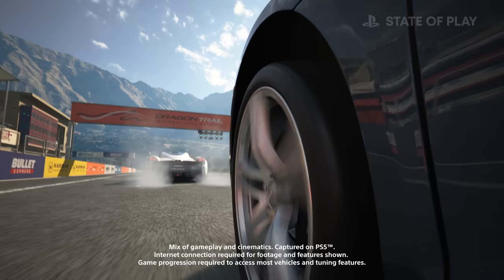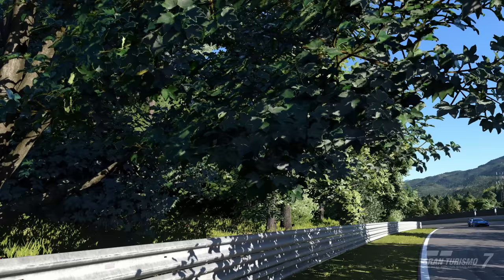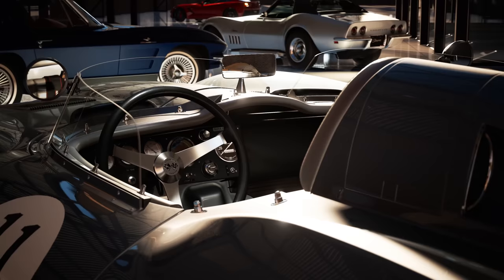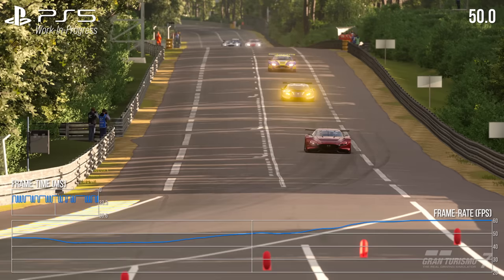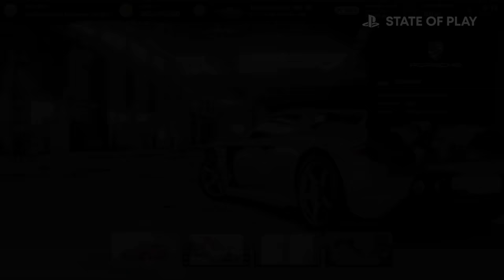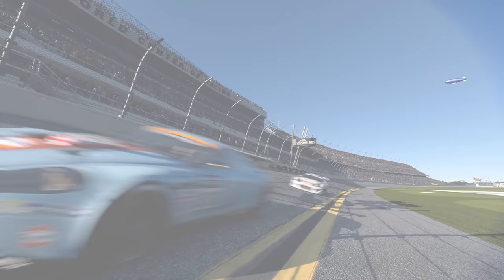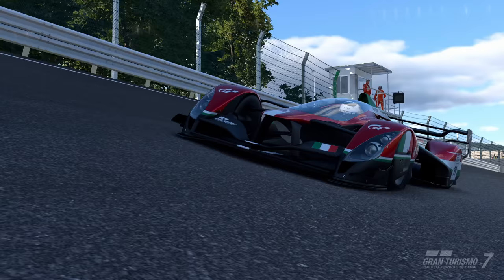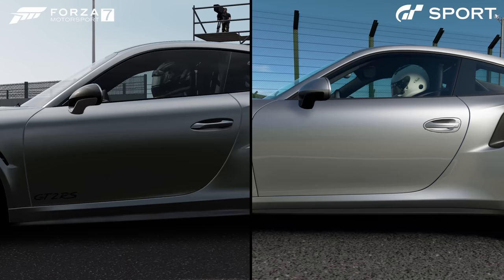Gran Turismo 7 State of Play Reaction: A PS5 Classic in the Making?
What should we expect from the next big game from Polyphony Digital? John Linneman, Rich Leadbetter and Alex Battaglia convene to discuss their thoughts on Kazunori Yamauchi's recent GT7 State of Play.